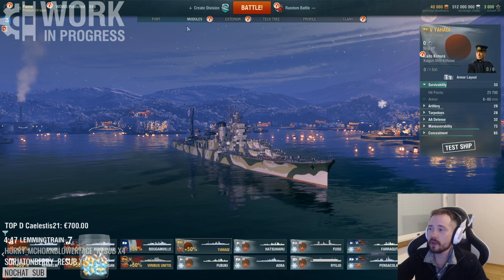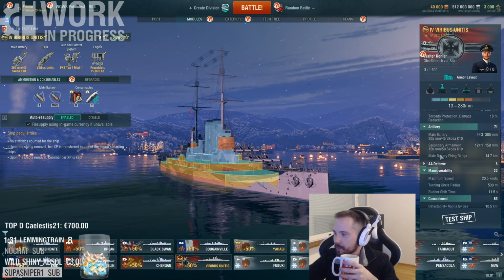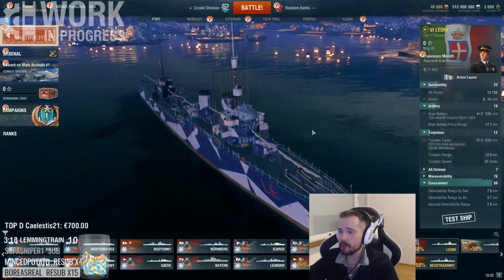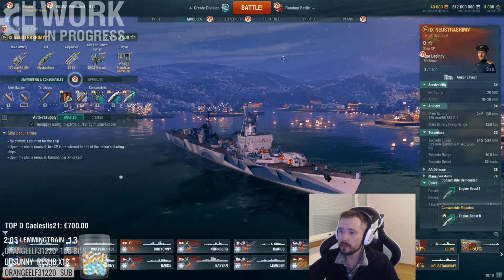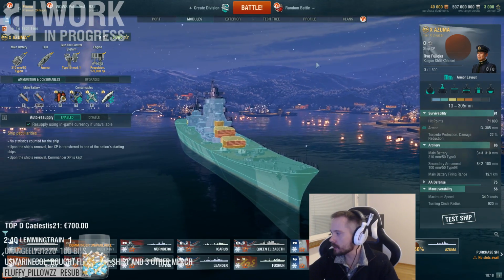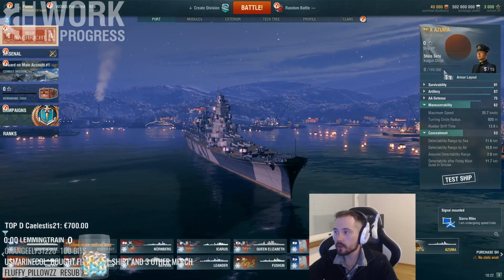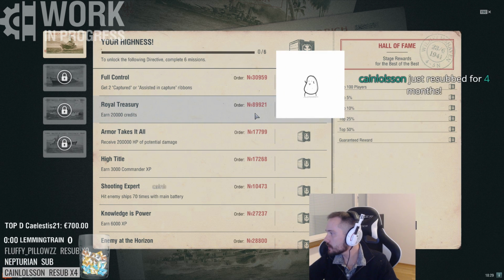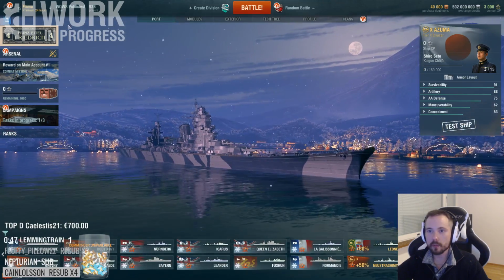Highlight: First Look at the Yahagi, Leone, Viribus Unitis, Neustrashimy & T10 Azuma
A highlight from my latest stream where I take a sneak peek at the upcoming premium ships, including the new T10 Azuma. You can watch it with chat here;